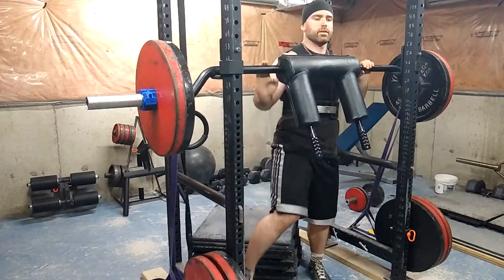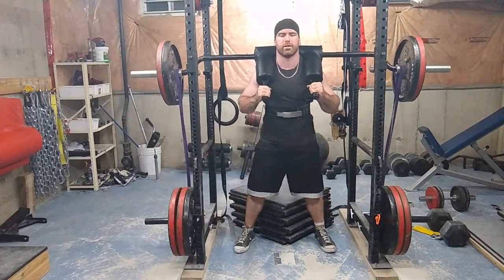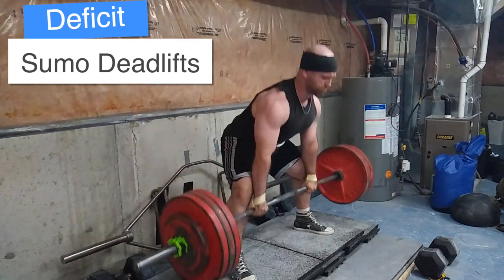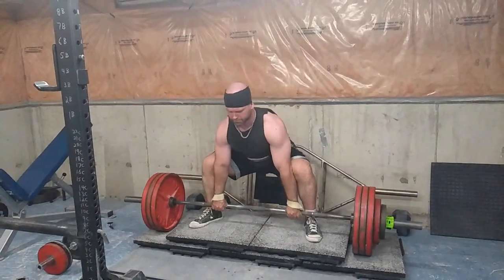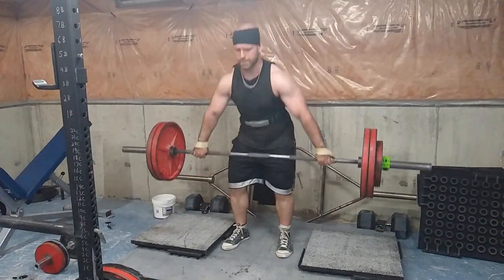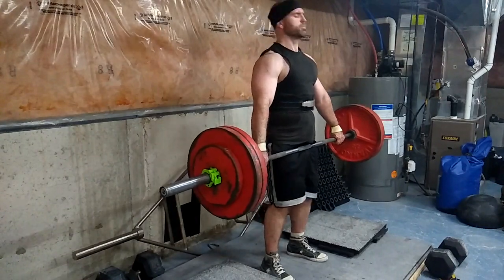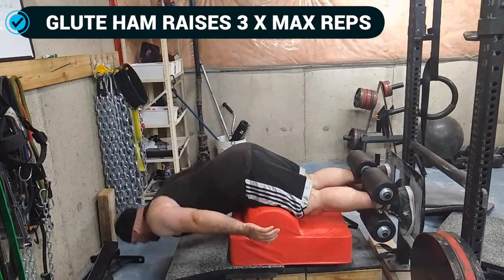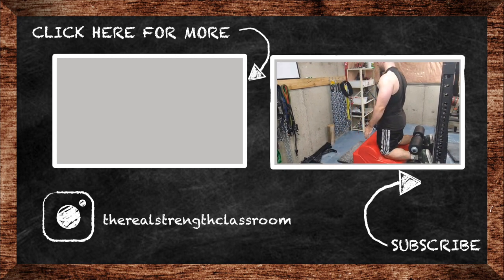Dynamic Effort Squat Day with Snatch Grip Block Pulls (Westside Barbell/Conjugate Method)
Dynamic Effort Squat day was annoying to finish. High rep leg workout are really challenging. If you want bigger glutes, hamstrings or quads you need to have a crazy leg workout. Louie Simmons would approve of this workout for sure. Snatch Grip Block Pulls are great to build your deadlift.

Jason blaha Jason Blaha 5 x 5